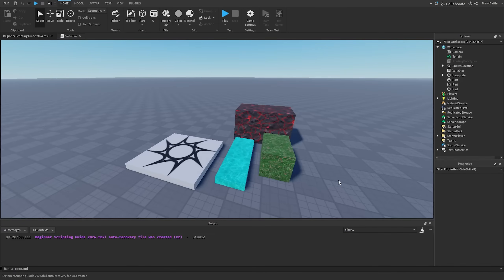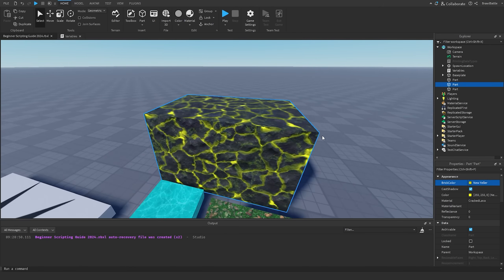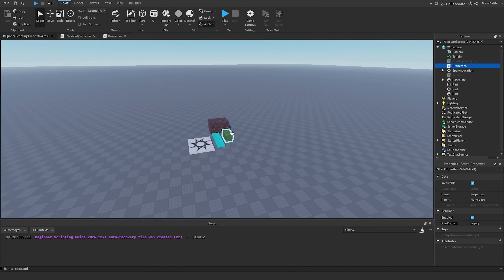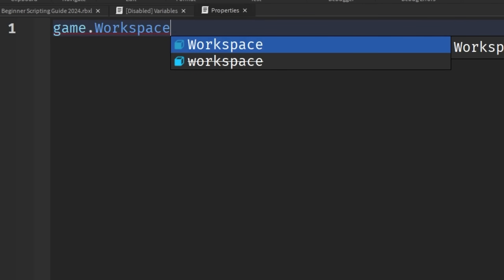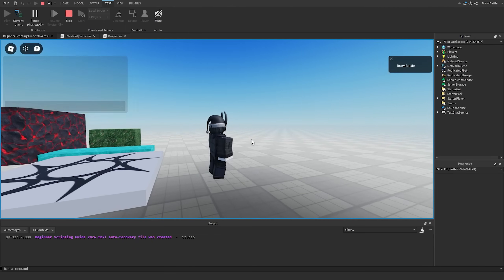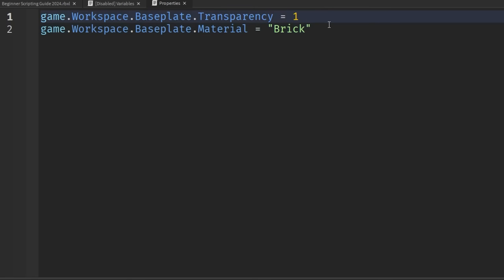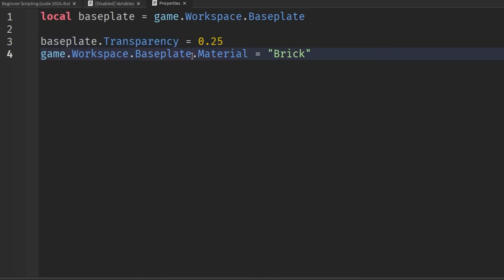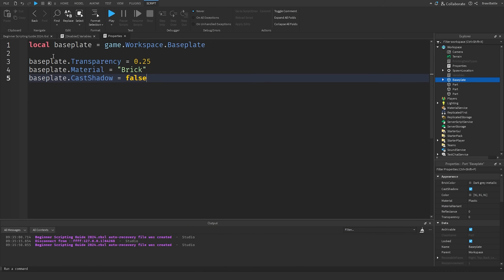Properties - Roblox Beginners Scripting Tutorial #5 (2025)